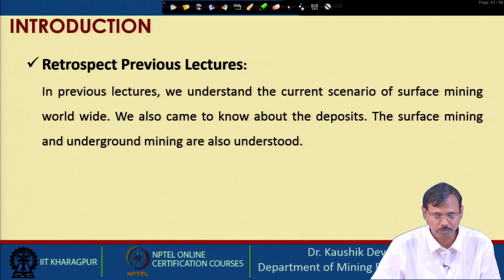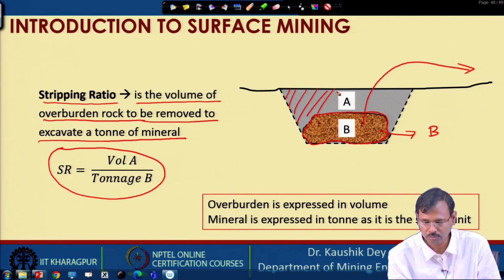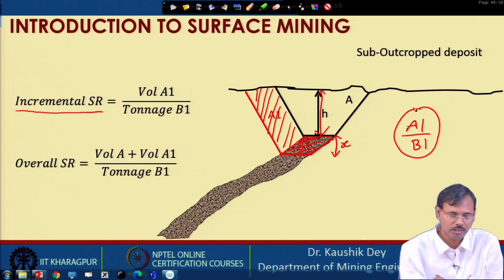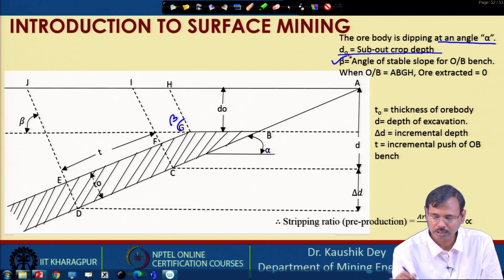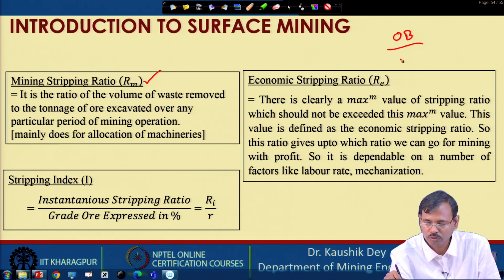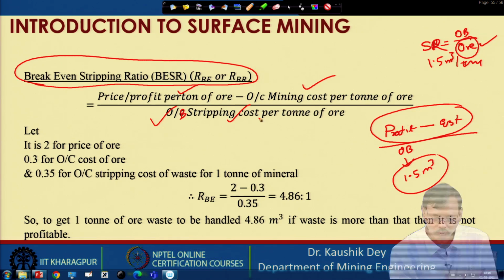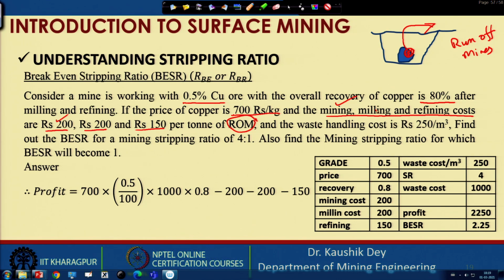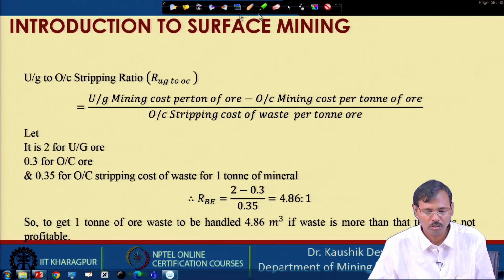Lecture 04: STRIPPING RATIOS AND PIT LAYOUTS - II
"stripping ratio, types of stripping ratio, stripping Index, Economic stripping ratio, Break even stripping ratio